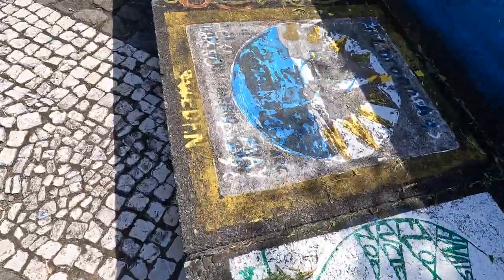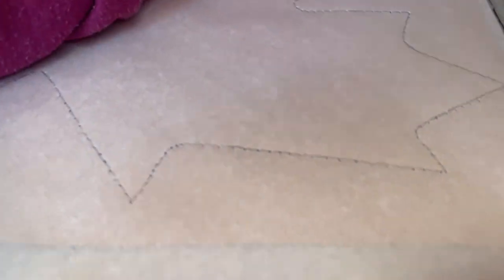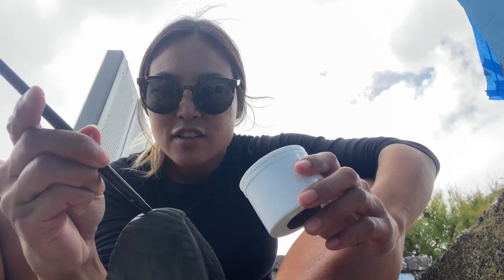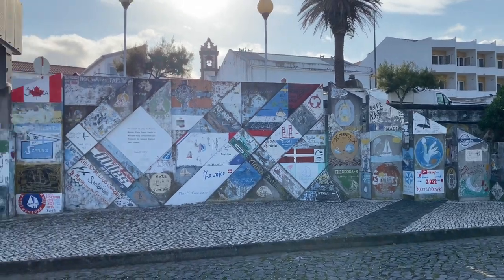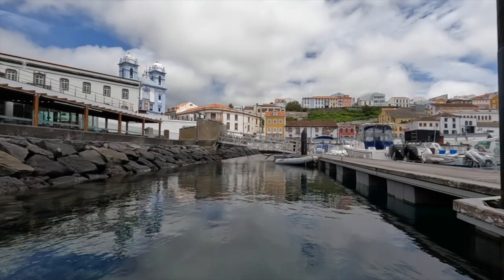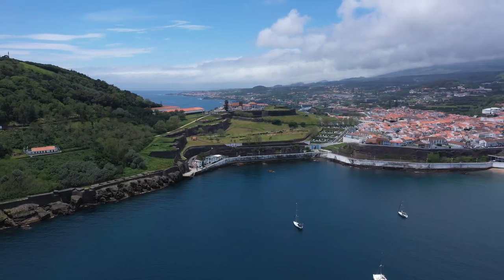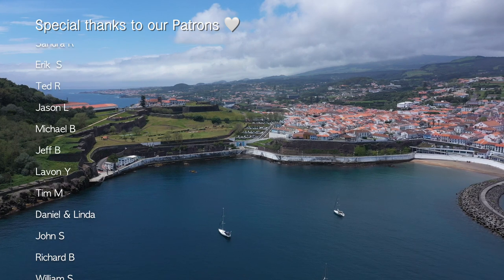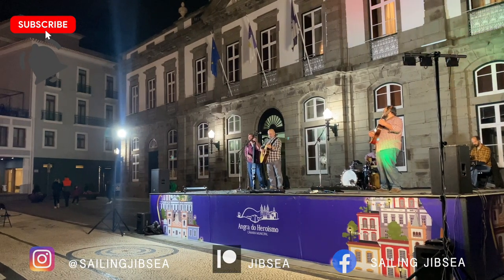RARE SIGHTING ON TERCEIRA ISLAND | The Only UNESCO World Heritage Site in the Azores - Ep 97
We have one last thing we've got to do before we leave Horta. Then we sail from Faial Island to Terceira Island in the Azores, Portugal Islands.  We visit the UNESCO Heritage Site of Angra do Heroismo and explore this beautiful place. Definitely a bucket list destination!

- every bit of support is much appreciated, keeps our journey going and the content coming!

OUR WINCH HANDLES
- The Flipper by Easysea
a purchase made through the link below helps to support our journey at no extra cost to you :)

OUR WATERMAKER
- SeaWaterPro AC Double Membrane
- a purchase made through the link below helps to support our journey at no extra cost